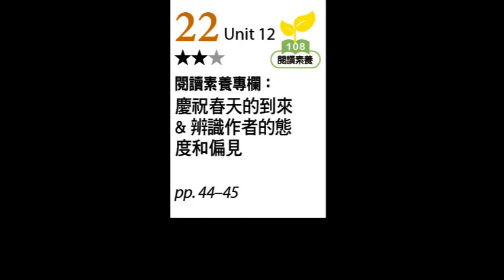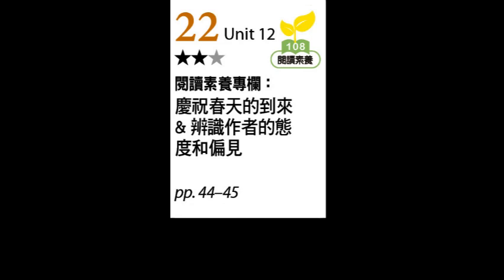【ALL+互動英語 20240322】閱讀素養專欄：慶祝春天的到來&辨識作者的態度和偏見－課程講解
22
00:00 1. 開場
01:23 2. 課文朗讀 1
01:55 3. 單字講解 1
03:01 4. 課文講解 1
07:44 5. 課文朗讀 2
08:44 6. 單字講解 2
10:42 7. 課文講解 2
18:45 8. 課文朗讀 3
19:01 9. 單字講解 3
19:39 10. 課文講解 3
21:17 11. Grammar Follow Me
24:53 12. Vocab. Review
25:38 13. Discussion Starter